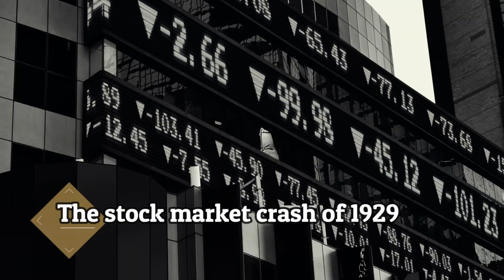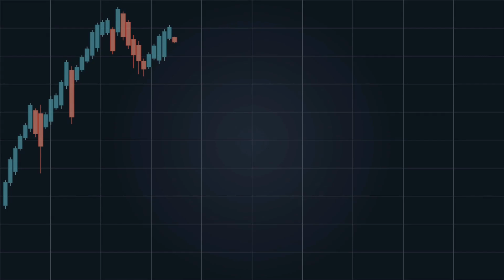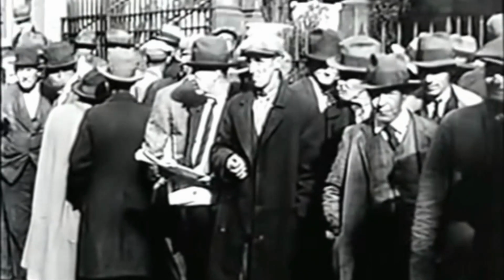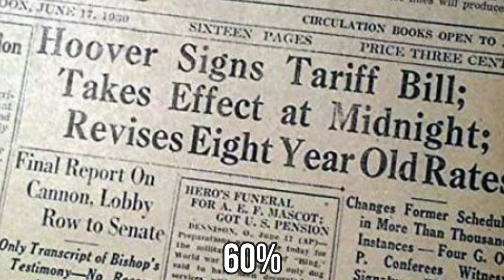The Event That Shocked The World in 1930s | The Great Depression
In this video, we take a closer look at one of the darkest periods in modern history, the Great Depression of the 1930s. We'll explore the factors that led to the economic collapse, such as the stock market crash of 1929 and widespread unemployment.

We'll also examine the impact of the Depression on ordinary people, including the breadlines and Hoovervilles that sprang up across the country. Through historical footage and expert analysis, we'll gain a deeper understanding of this pivotal moment in American and world history.

Join us as we delve into the causes, effects, and lessons of the Great Depression.